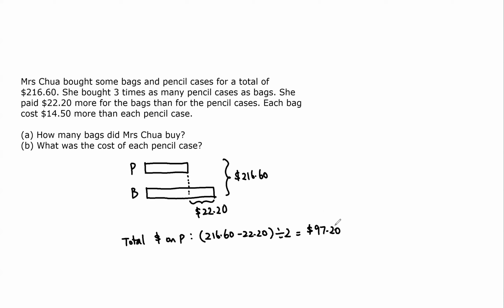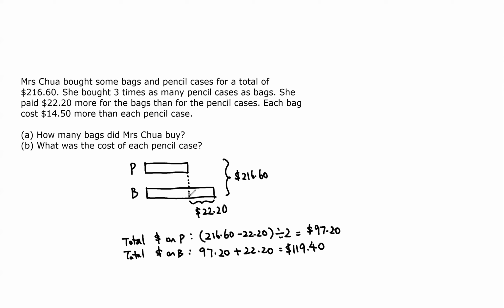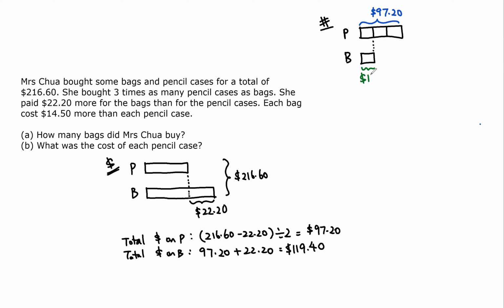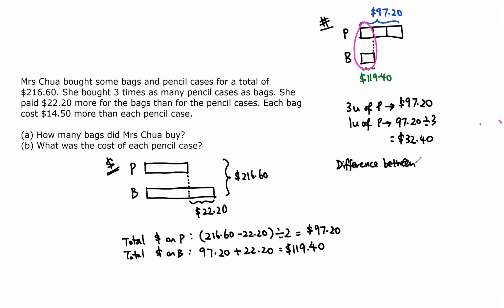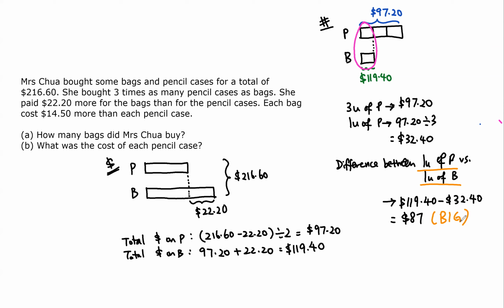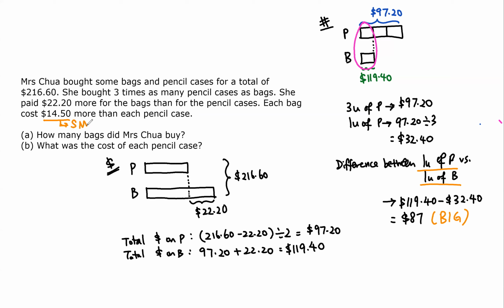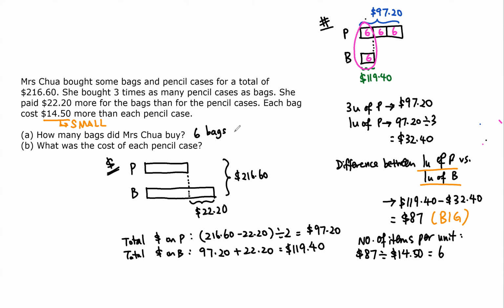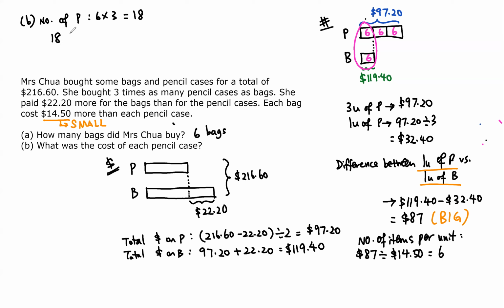PSLE Maths: One of the toughest heuristics word problem!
A typical PSLE question that many students (& adults too) struggle with.
Try it!

Mrs Chua bought some bags and pencil cases for a total of $216.60. She bought 3 times as many pencil cases as bags. She paid $22.20 more for the bags than for the pencil cases. Each bag cost $14.50 more than each pencil case.

(a) How many bags did Mrs Chua buy?         [4]
(b) What was the cost of each pencil case? [1]